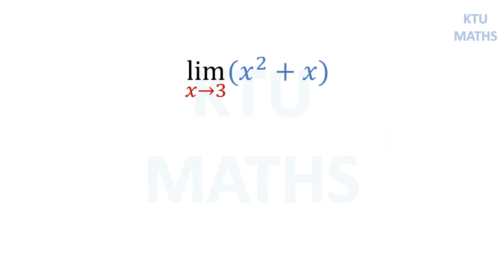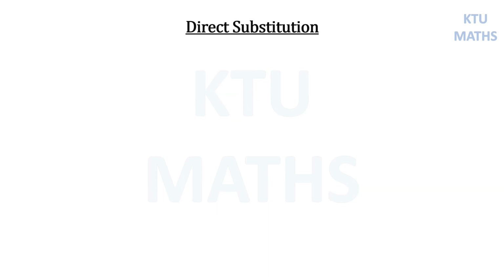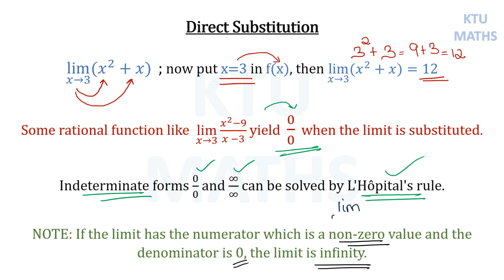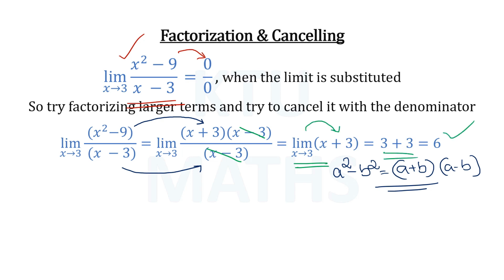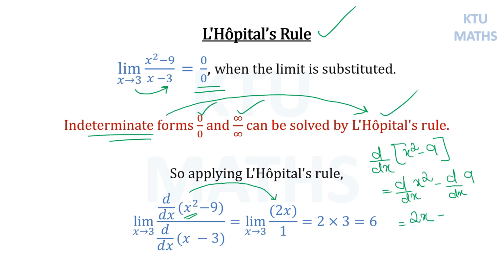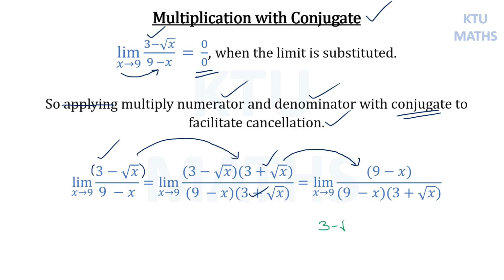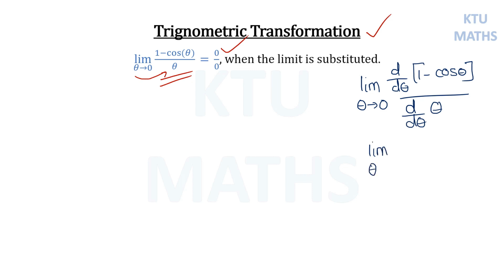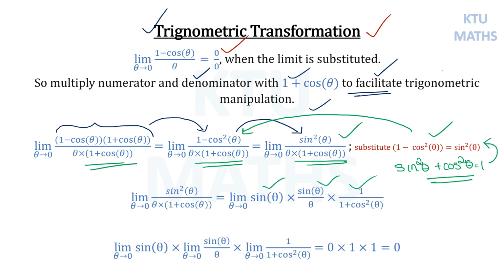How to Find the Limit of a Function | KTU MATHS | Basic Math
This video shows the basics of how to find the limit of a function.